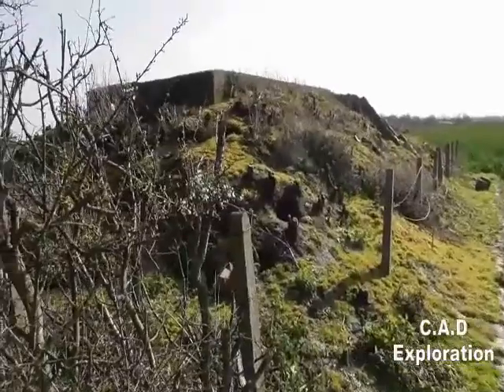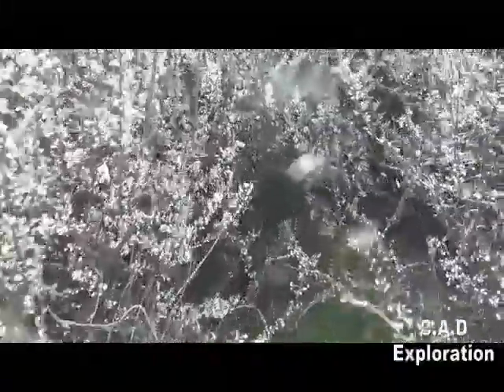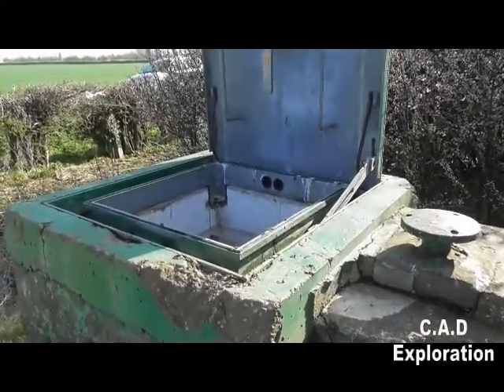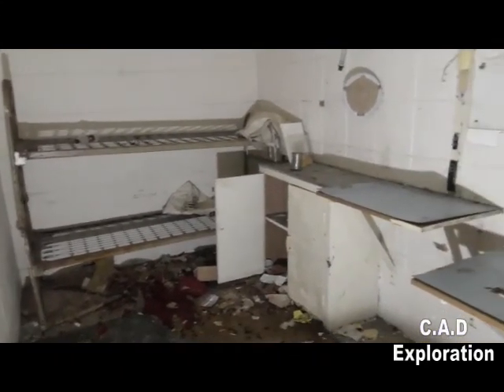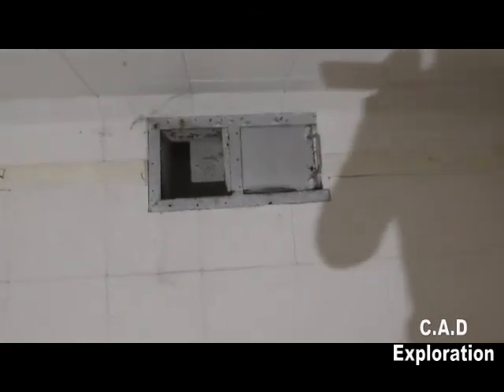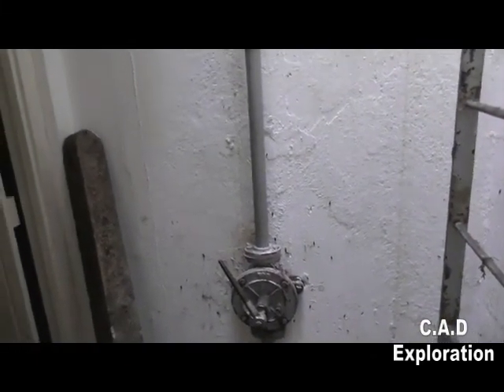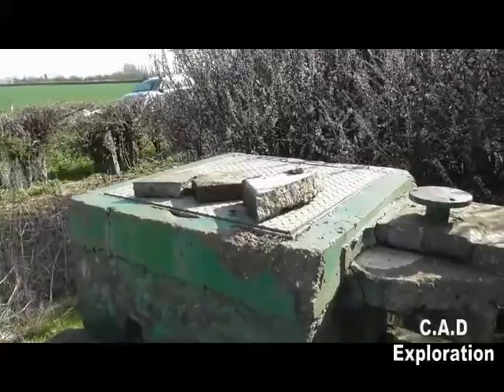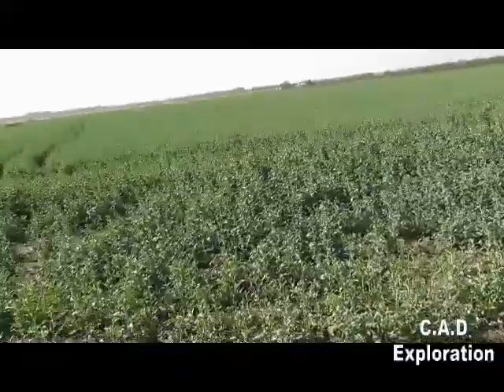Exploring a ROC post with hatch left open!!!